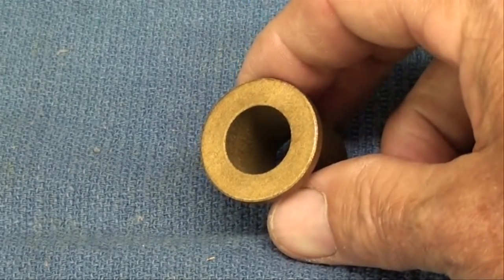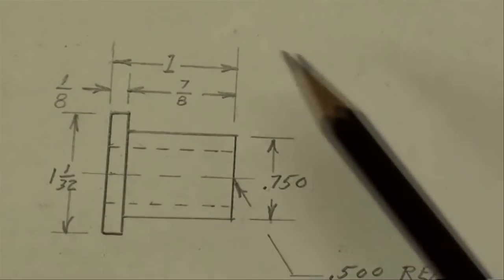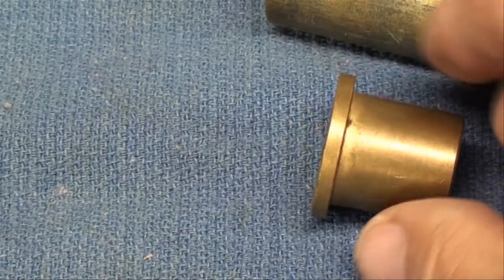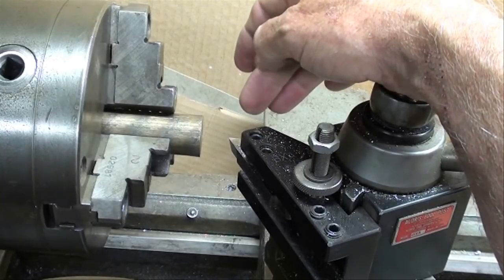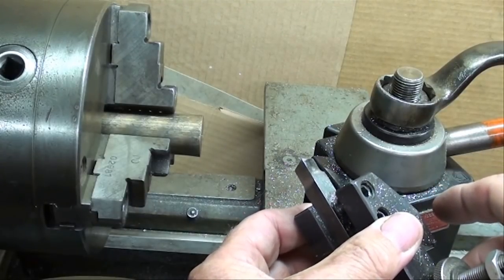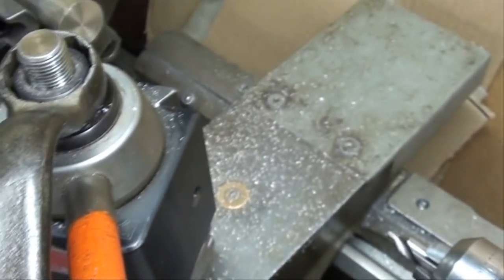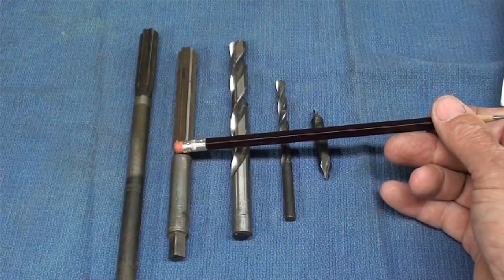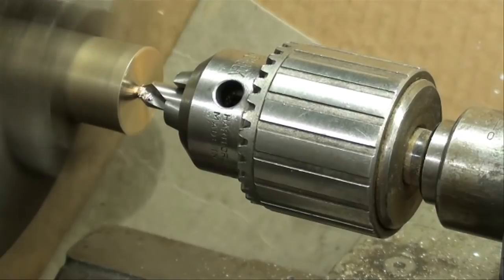MACHINE SHOP TIPS #46 Lathe Project BEARING Pt 1 tubalcain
Part 1 of 3. Tubalcain shows how to machine a brass bearing on the Clausing lathe.